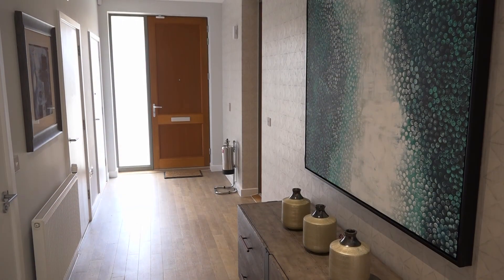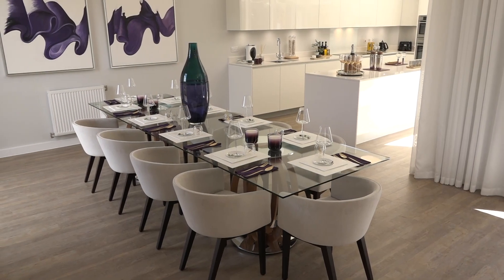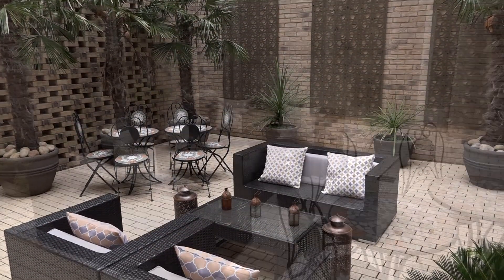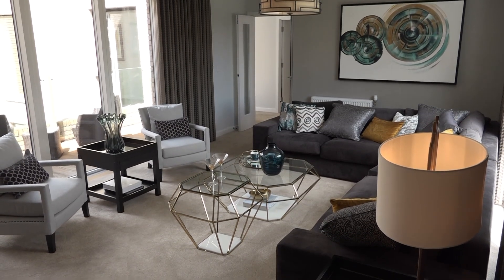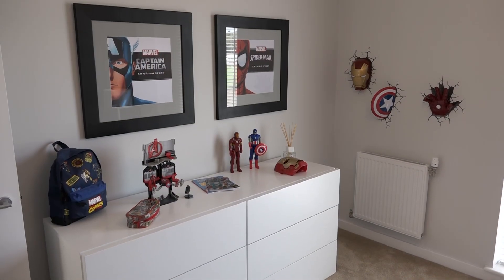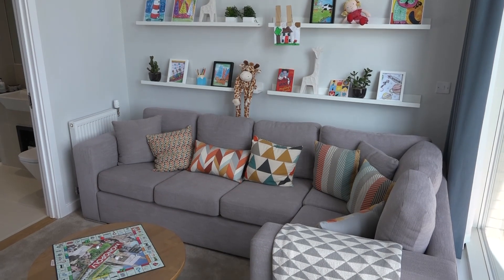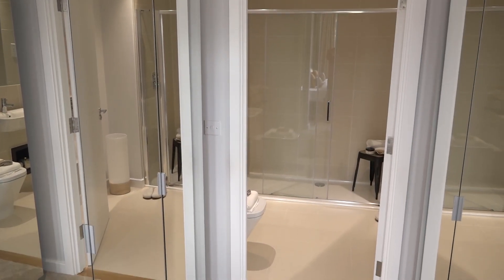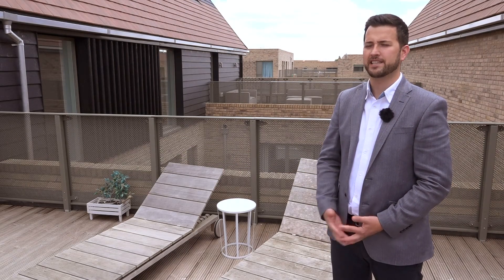The Windham at Abode - Interior Design Interview with Rob Burton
Rob Burton from Interiors By DAPA guides us through his interior design ideas for The Windham at Abode.